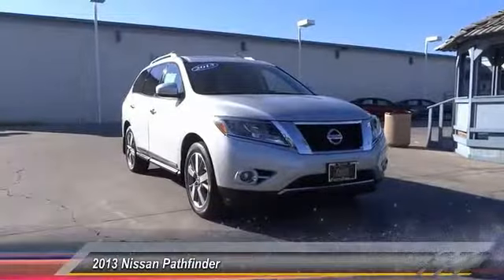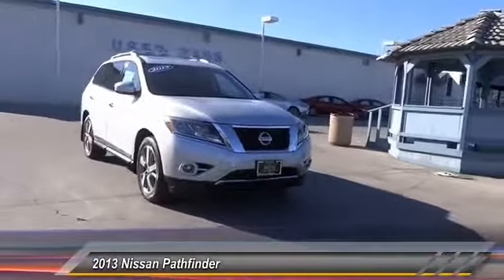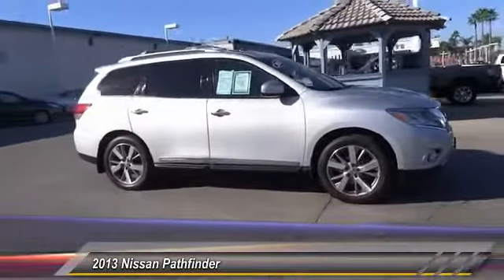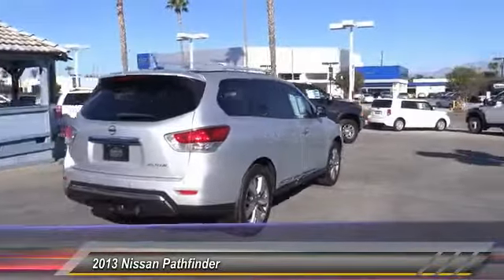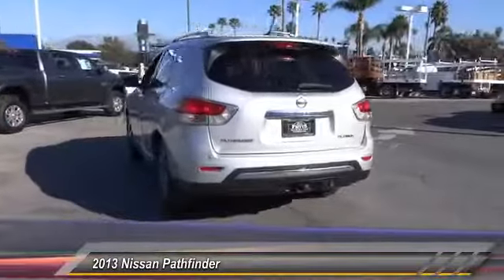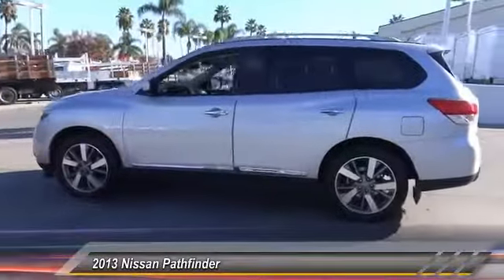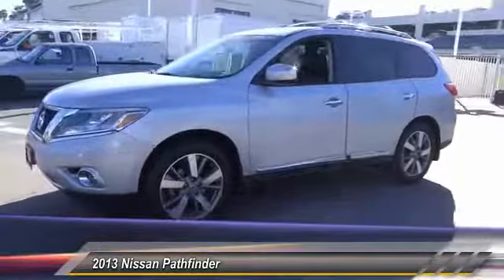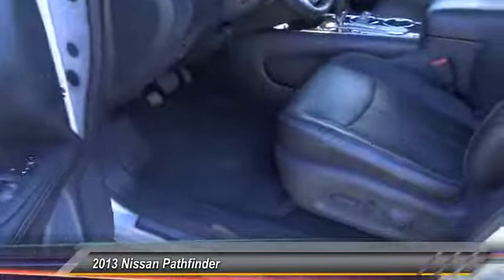2013 Nissan Pathfinder RIVERSIDE,TEMECULA,SAN BERNARDINO,MORENO VALLEY,FONTANA 72687A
2013 Nissan Pathfinder 2WD 4dr Platinum

Fritts Ford
8000 Auto Drive

FRITTS FORD, PROUDLY SERVING RIVERSIDE, TEMECULA, SAN BERNARDINO, MORENO VALLEY, FONTANA, AND SURROUNDING CALIFORNIA LOCATIONS. THIS SILVER 2013 Nissan PATHFINDER IS EQUIPPED WITH A 3.5L V6 engine, AUTOMATIC TRANSMISSION, AND RECEIVES AN ESTIMATED 20 City/26 Hwy MPG. 2013 Nissan PATHFINDER 2WD 4dr Platinum Stock #: 72687A | VIN: 5N1AR2MN5DC616062 | 2013 Nissan Pathfinder 2WD 4dr Platinum Fritts Ford